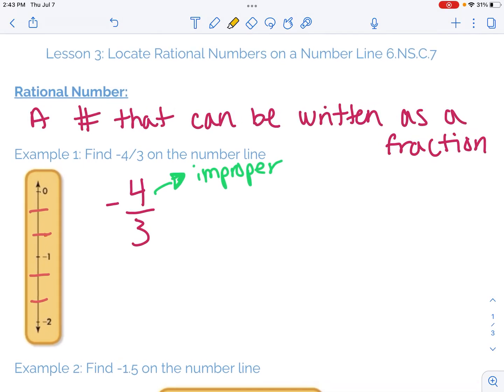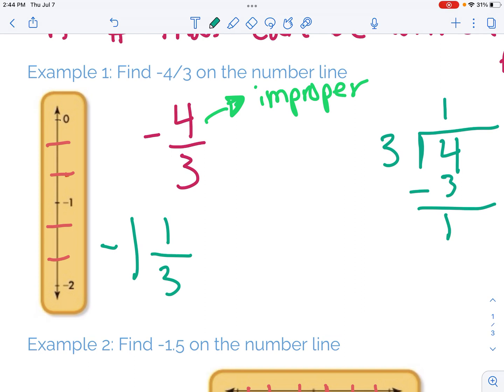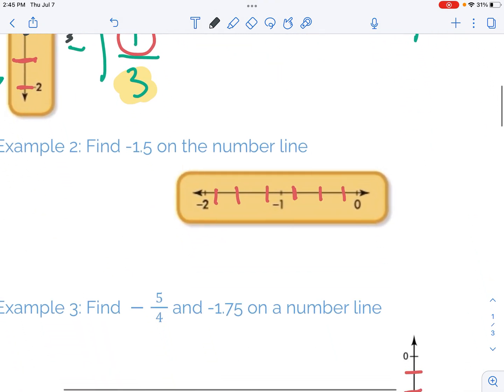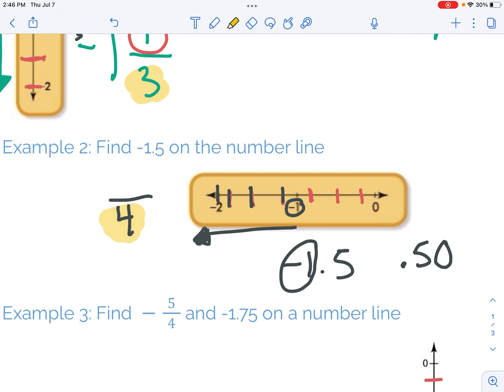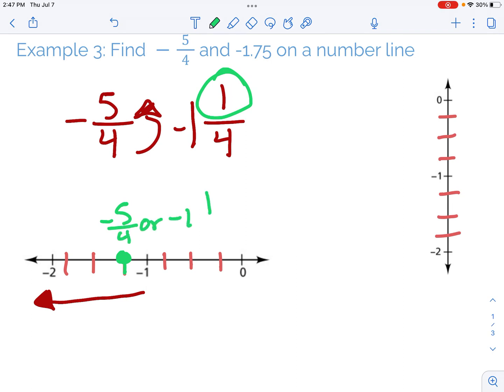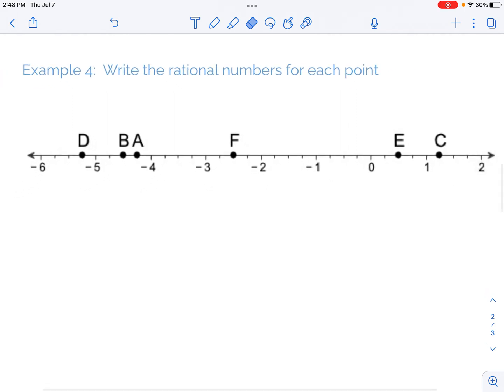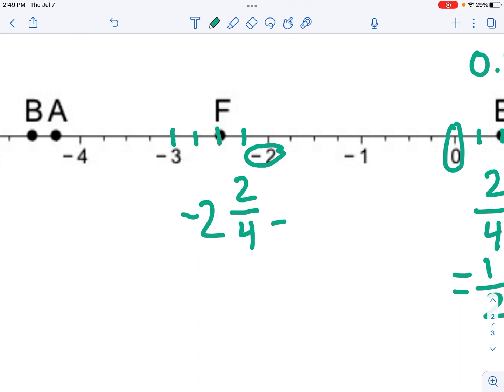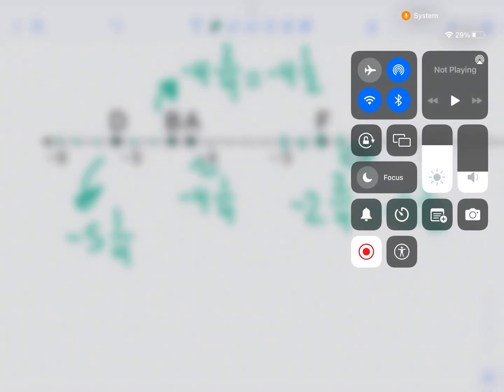2.3 Rational Numbers on a Number Line